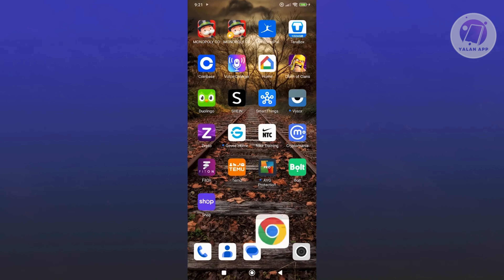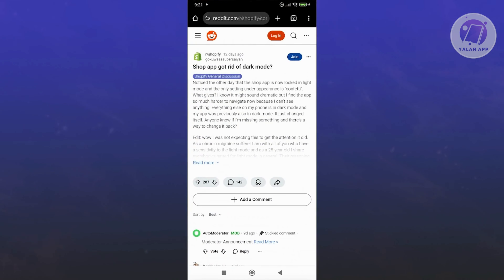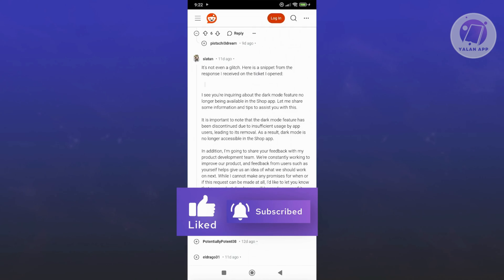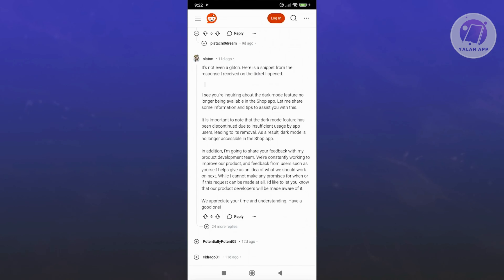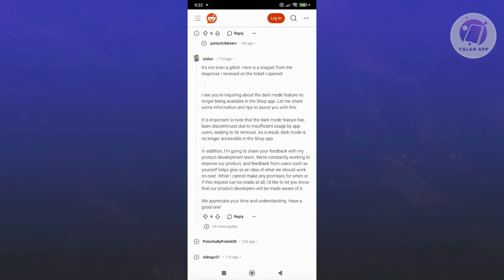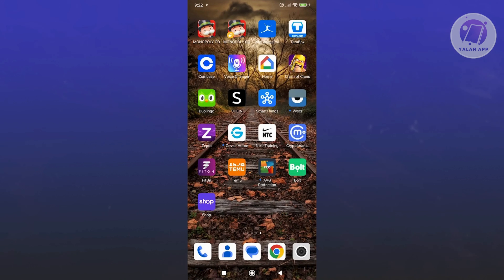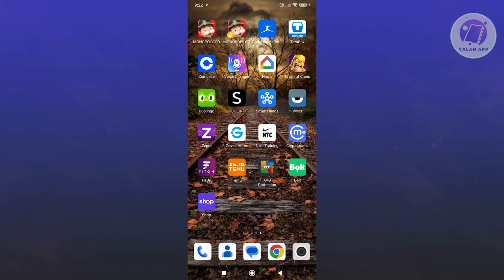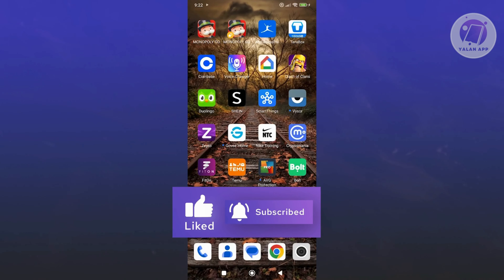Can You Enable Dark Mode in Shop app (2025)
If you want to be able to enable dark mode in the shop app, then this video will be perfect for you!